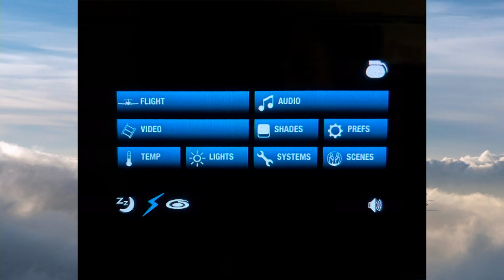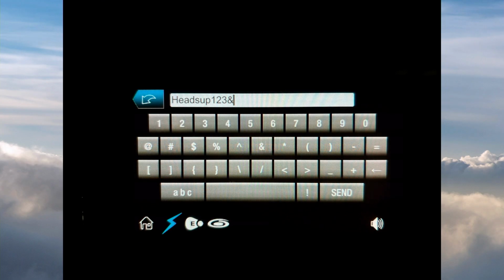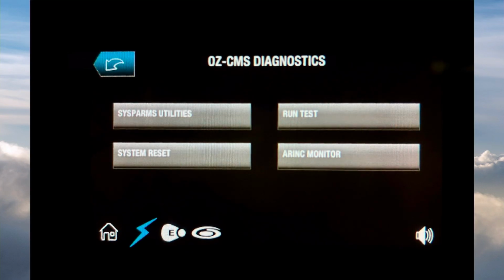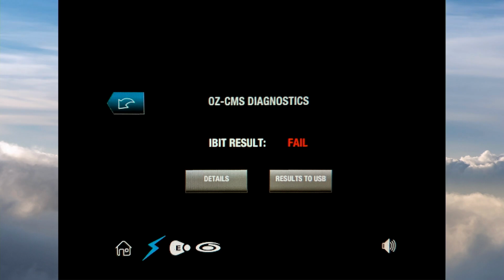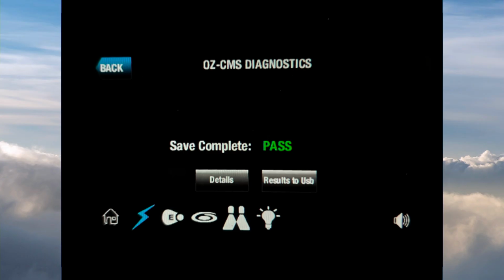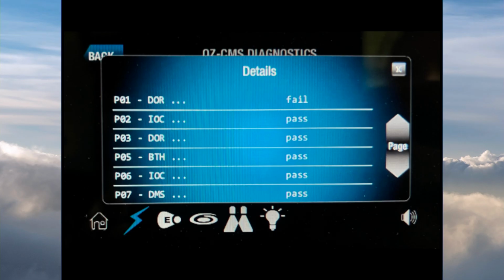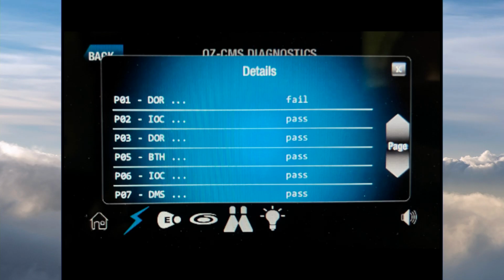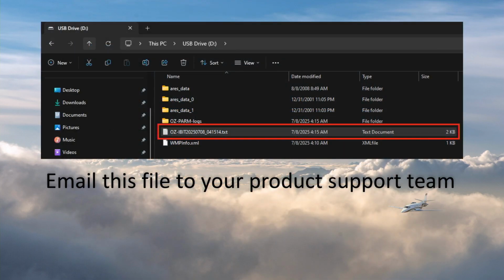Performing and Downloading the Cabin Management System iBit Test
This video shows the process for downloading the Cabin Management System diagnostic data from your aircraft.